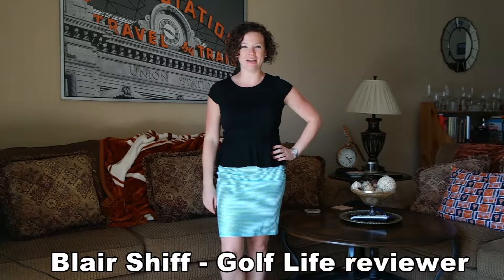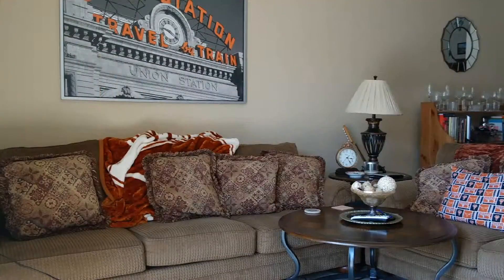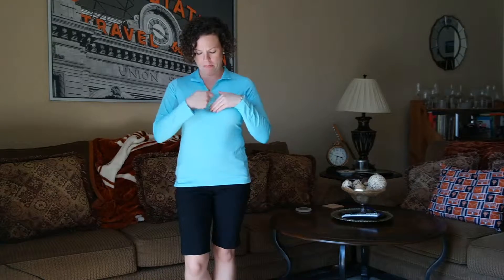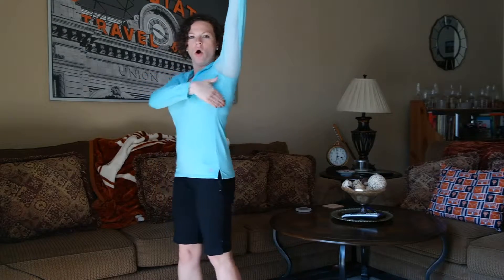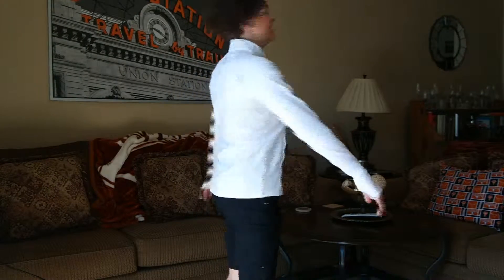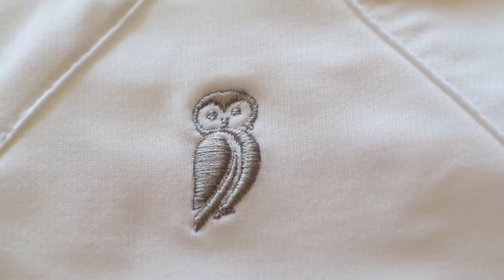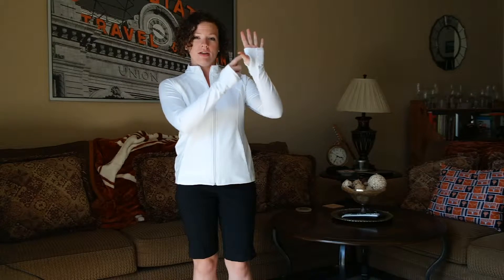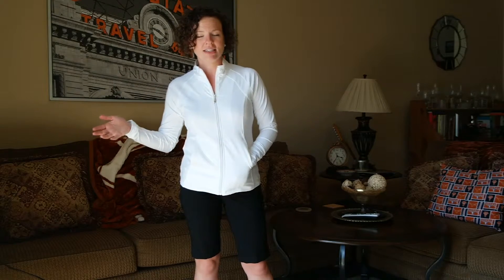Sport Haley, Bette & Court review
Golf Life reviewer Blair Shiff reviews five different products from Sport Haley Bette & Court products also shown